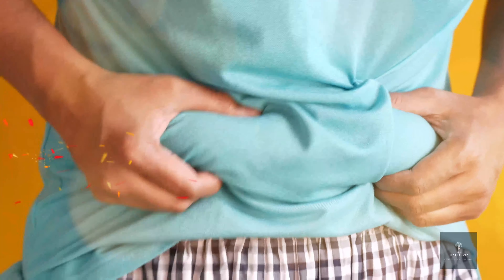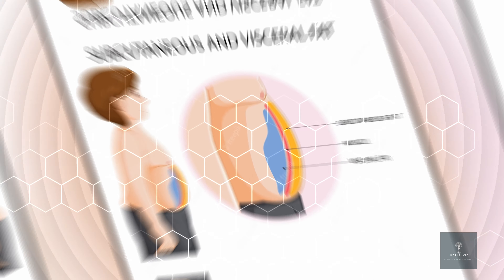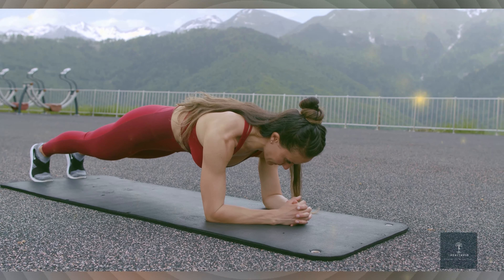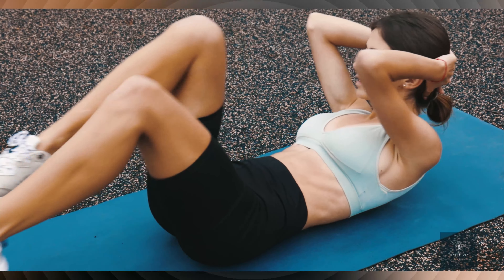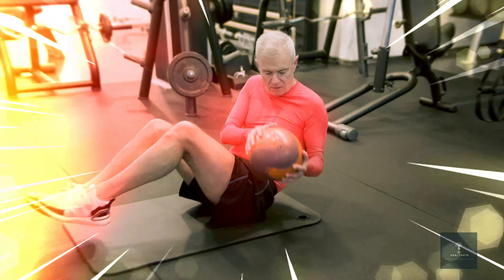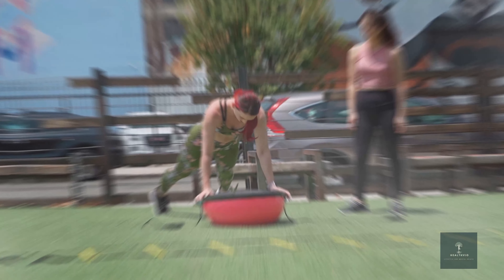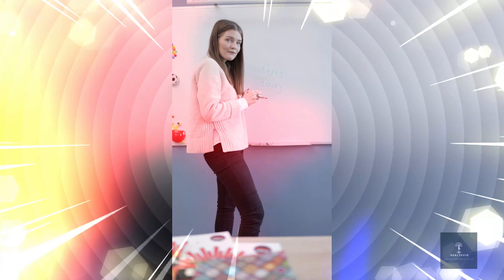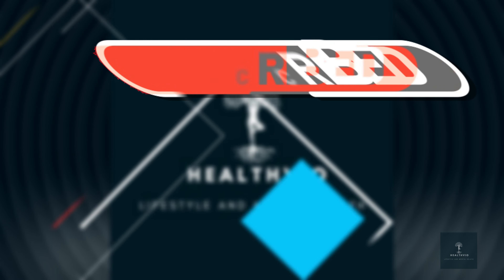Discover the Secret to Effortless Belly Fat Loss!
If you want to finally achieve fat loss success, then you need to learn the secret to effortless belly fat loss! In this video, we're going to show you how to lose belly fat without struggling or starving yourself.

This secret to effortless belly fat loss is based on scientific principles and it's something that you can actually use to help you lose weight faster and with less effort. Watch this video and find out how to lose belly fat quickly and effortlessly!